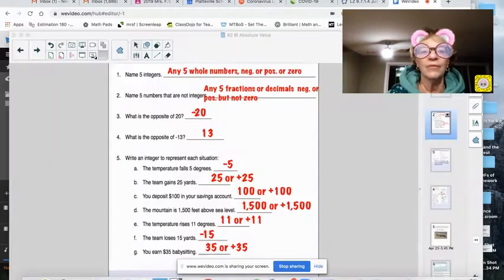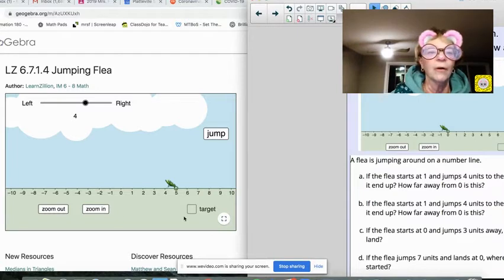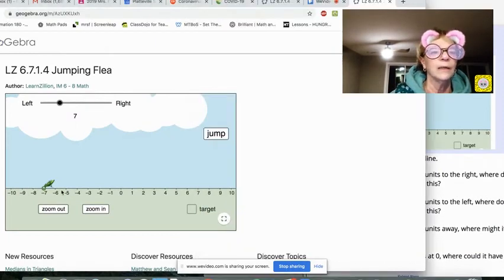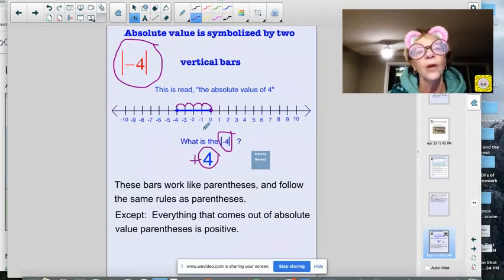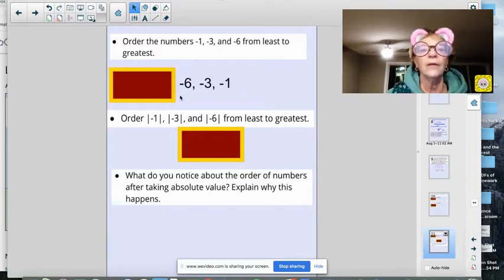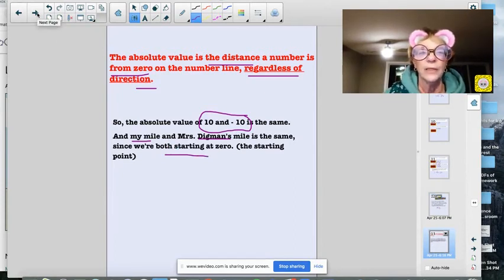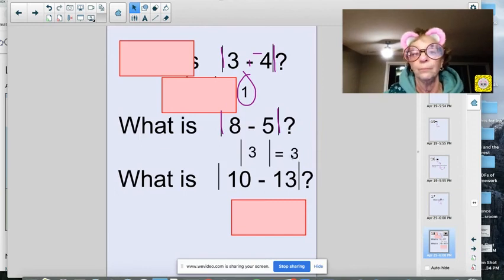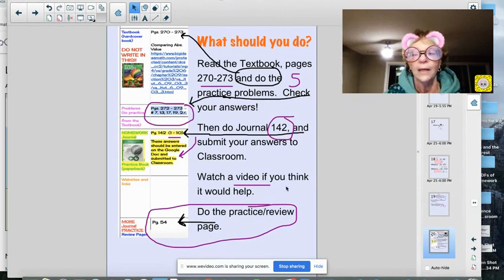Virtual Vid #8 Absolute Value w/ Ms. Felsenthal